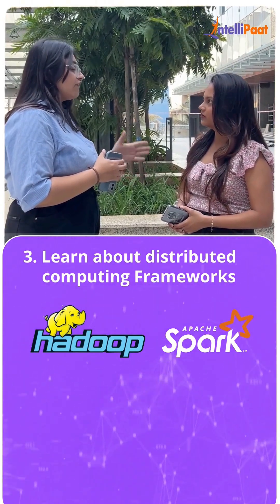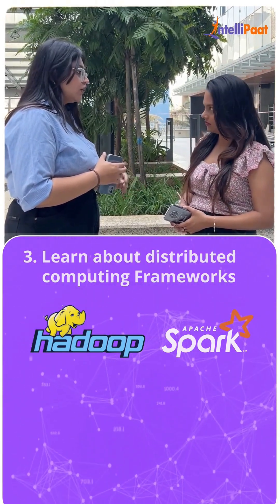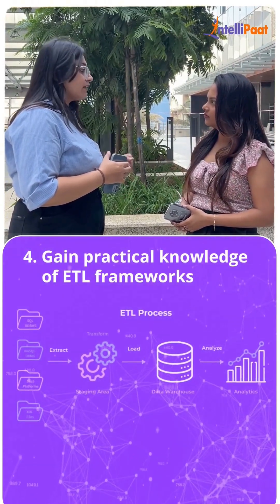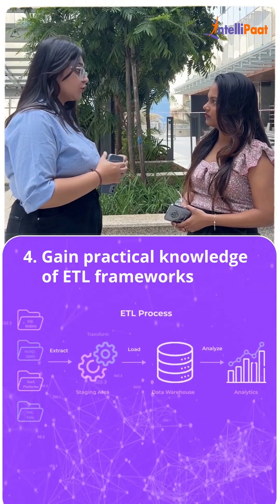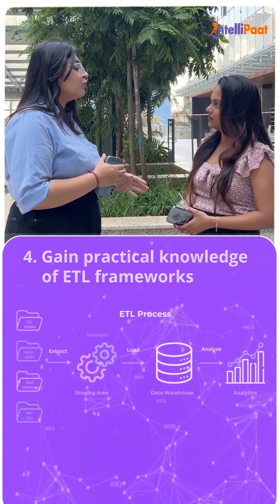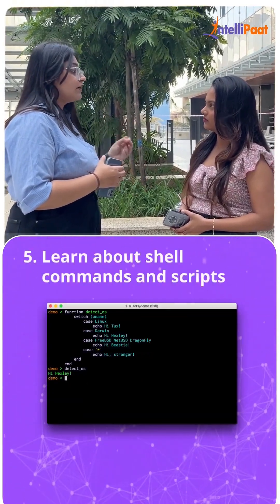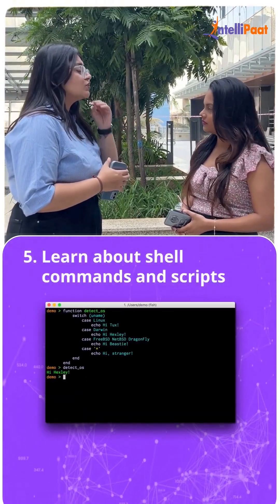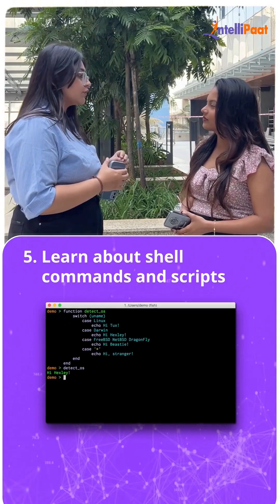How To Learn Data Engineering | Data Engineering Roadmap | Intellipaat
In this video, we will talk about how to become a data engineer by following eight simple steps with consistency and perseverance.

✅How can I start learning data engineering?

To learn data engineering you can follow these steps:
Step 1: Learn about database management like SQL.
Step 2: Learn some programming languages like Python.
Step 3: Learn about distributed computing frameworks such as Apache Hadoop and Apache Spark.
Step 5: Gain practical knowledge of ETL frameworks.
Step 6: Learn about shell commands and scripts.
Step 7: Most importantly build some projects.
Step 7: Build a resume that aligns with the data engineer profile.
Step 8: Prepare for an interview.

✅What is data engineering salary?
The average salary for a Data Engineer is ₹14,70,000 per year in India. Whereas, the average salary for a Data Engineer is $1,53,072 per year in the United States.

✅Can we learn data engineering on our own?
It's really difficult – but not impossible – to learn the skills you need to become a data engineer on your own. However, a simple six-month boot camp is the most affordable, and quickest, way to launch your career without pursuing a formal education.